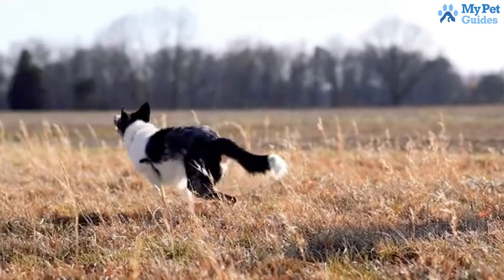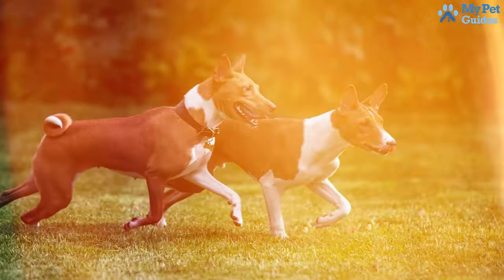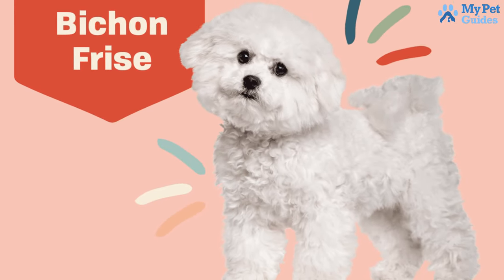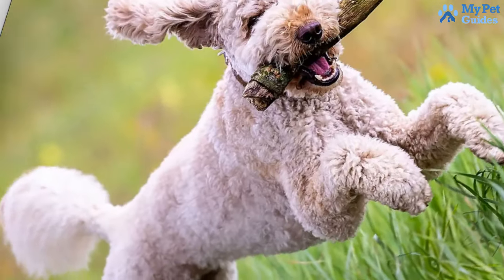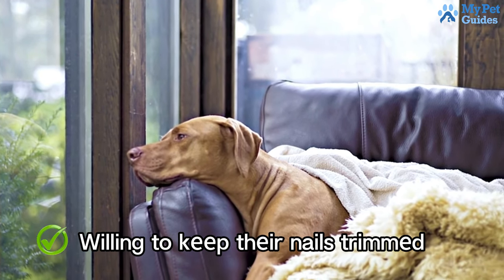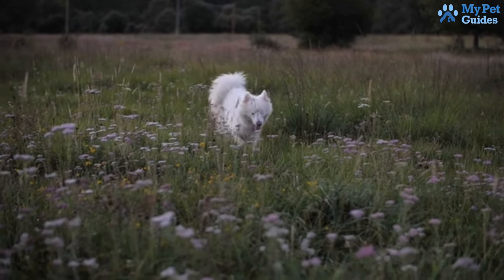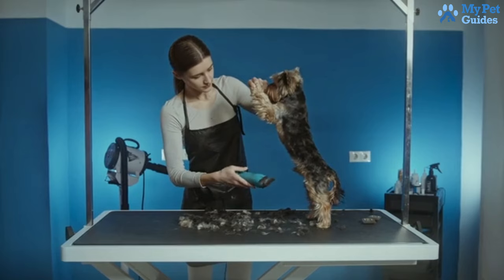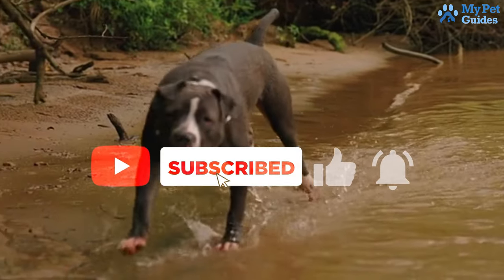10 Cute Small Family Dogs That DON'T Shed | Non Shedding Dog Breeds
10 Cute Small Family Dogs That DON'T Shed | Non-Shedding Dog Breeds

Discover the Top 10 Low-Shedding Dog Breeds in this must-watch video! We have the perfect furry companions if you're tired of constant fur cleanup.

From intelligent Miniature Schnauzers to the unique Chinese Crested, we delve into adorable and almost shed-free breeds. Learn grooming tips, understand their unique coat types, and find the ideal low-maintenance dog for your family.

Say goodbye to fur-covered furniture and hello to a cleaner, fuss-free life with these fantastic breeds. 🐾✨

🐶 Miniature Schnauzers are intelligent, loyal, and almost shed-free! Learn about their grooming needs and why they make fantastic companions.

😺 Basenjis: The cat-like dogs! Discover why Basenjis are independent thinkers, meticulous groomers, and minimal shedders.

🍭 Bichon Frise: Meet the adorable cotton candy balls! They are low-shedding but with a twist. Learn how their curly coat keeps your home fur-free.

🧸 Lagotto Romagnolo: With its teddy bear appearance, soft fluffy coat, and low shedding, what's not to love? Discover the affectionate nature of Lagotto Romagnolos.

✂️ Poodles: From standard to miniature, find out why Poodles consistently top the hypoallergenic list. They are intelligent, energetic, and practically don't drool!

🏎️ Whippets are low-maintenance, short-coated wonders! Learn about Their gentle personalities and why they're excellent family pets.

🌟 Maltese: The lap dog royalty! Discover why Maltese dogs, with their silky straight coat, are a perfect choice for those with pet allergies.

🌊 Portuguese Water Dog: Originally fishermen's helpers, these dogs are now family-friendly with minimal shedding. Dive into their grooming routine.

🌺 Shih Tzu: Affectionate, lap-loving, and almost shed-free! Explore the unique double coat of Shih Tzus and how to keep it well-maintained.

👑 Chinese Crested: Adorable hairless wonders! Learn why Chinese Crested dogs, recommended for allergy sufferers, are more than just their unique appearance.

Remember, no dog is entirely hypoallergenic, but these breeds significantly lower the risk. 🐕✨